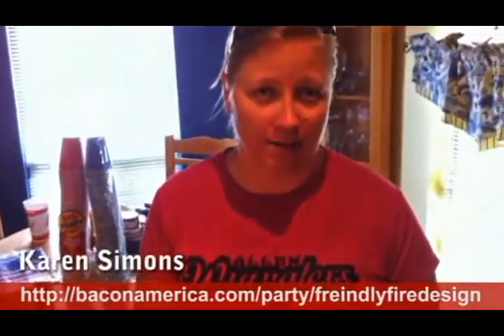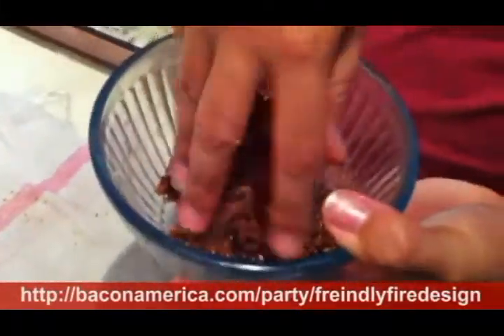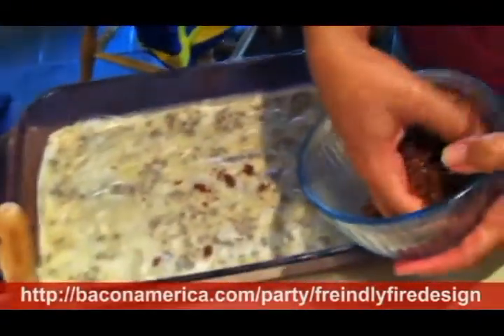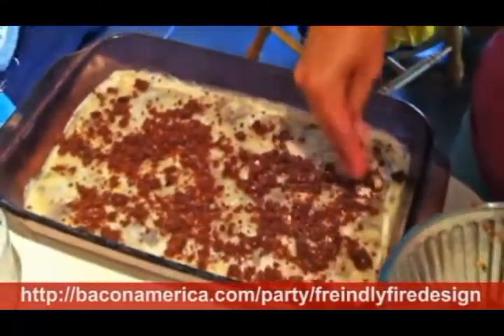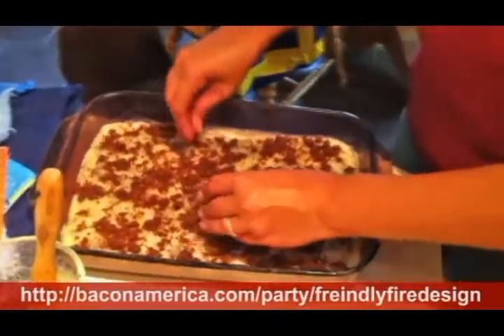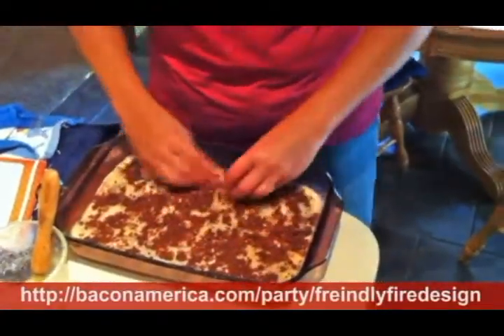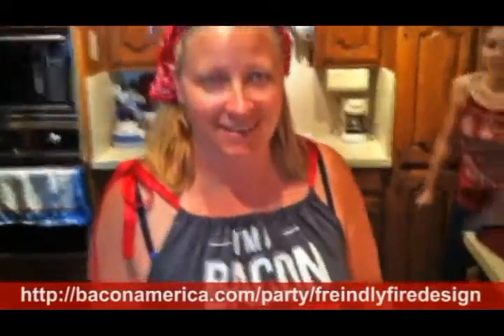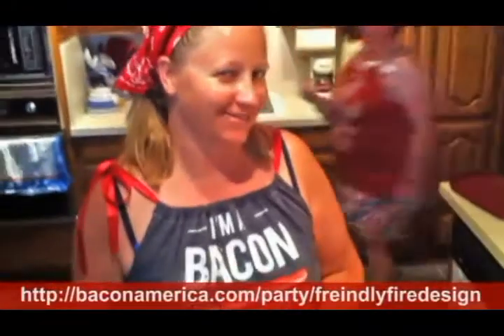Bacon Baklava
Bacon Baklava: You've asked for it and here it is. Proof that in fact everything is better with bacon. Don't forget to click on our link and like our party page. Thanks.